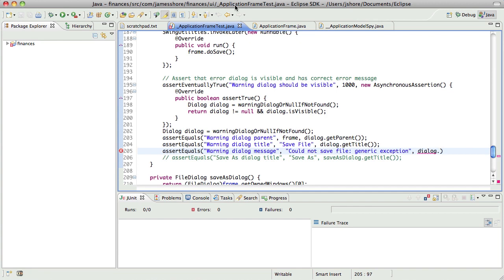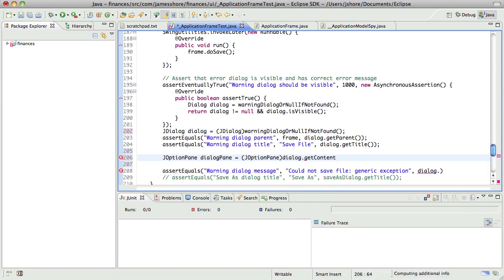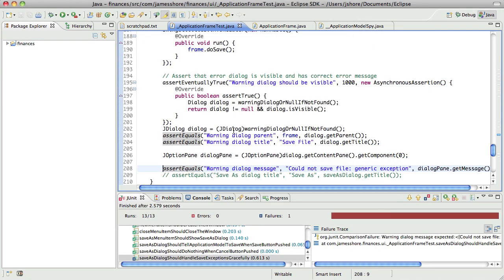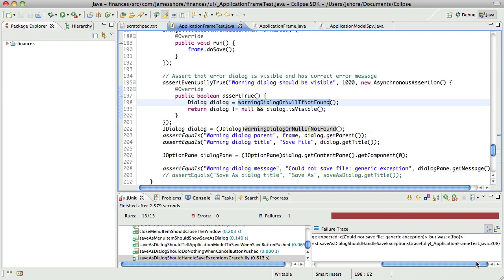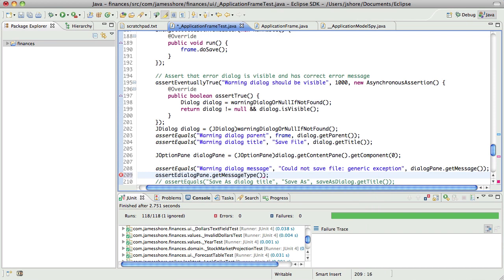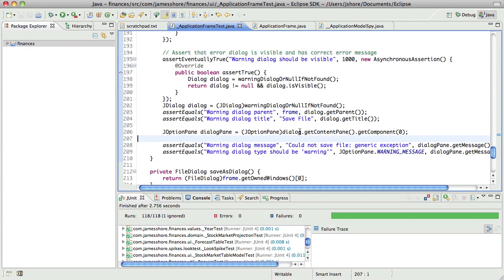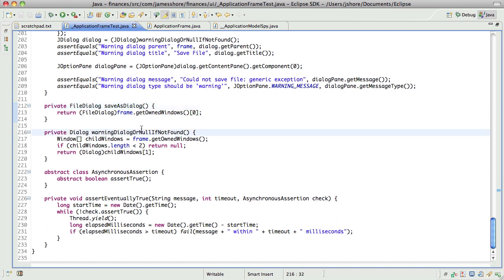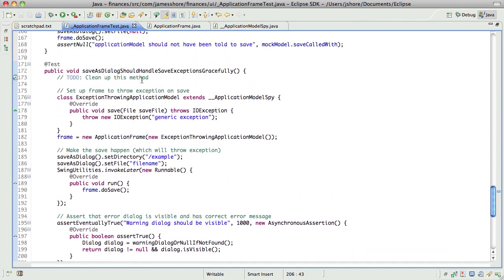Let's Play TDD #179: Eventually You Can't Rely on...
Let's Play: Test-Driven Development. Episode #179: "Eventually You Can't Rely on Your Tests Anymore."